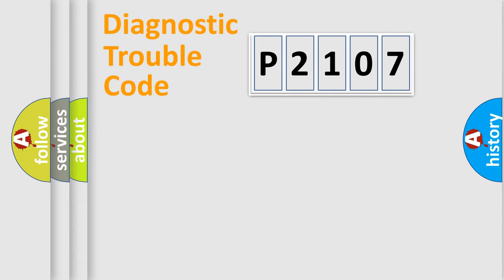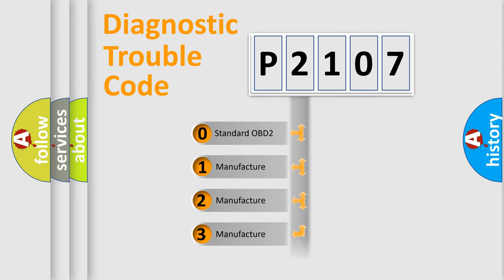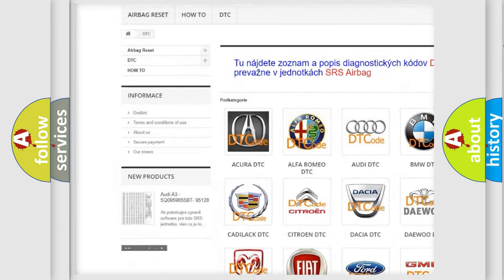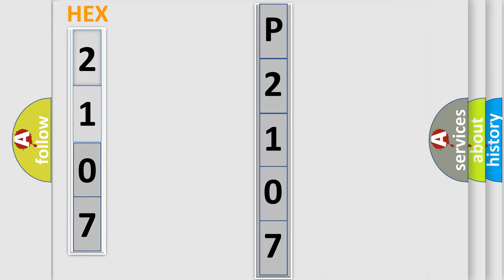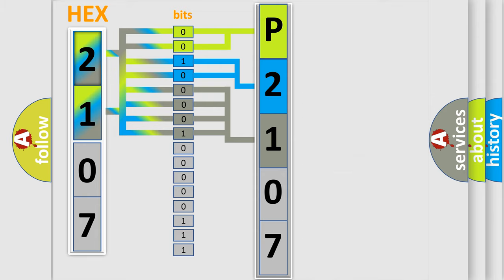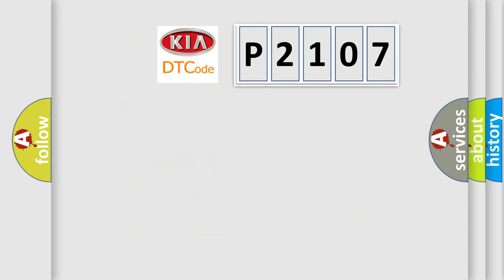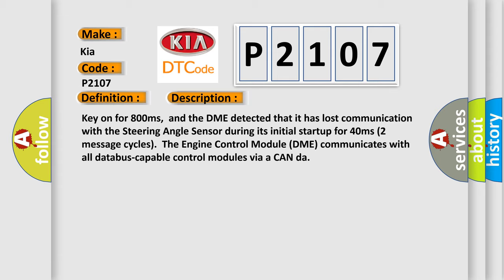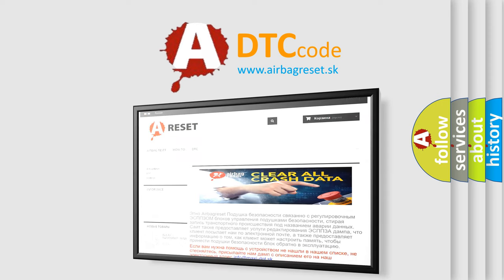DTC KIA P2107 Short Explanation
Contents:
0:21 Basic DTC analysis according to OBD2 protocol standard.
1:48 Insight into programming
2:58 A diagnostically understandable description of the Diagnostic Trouble Code
3:05 Basic error definition

Make:
Kia
Code:
P2107
Definition:
Lost Communication With Steering Angle Sensor Module
Description: